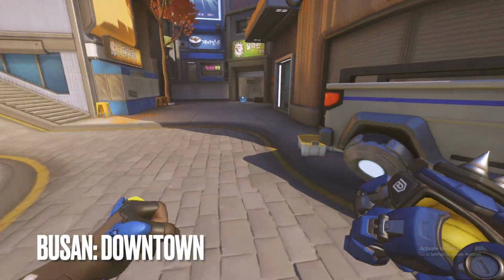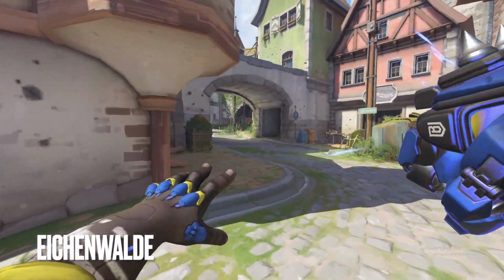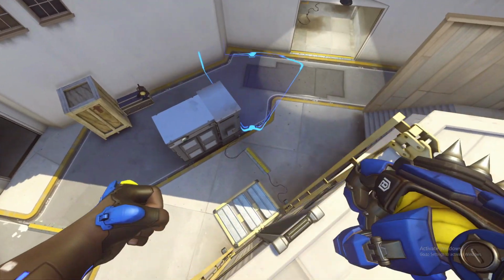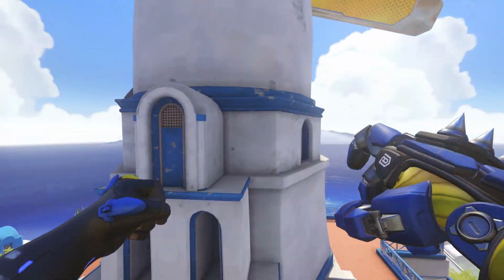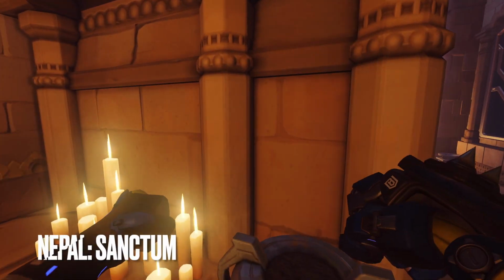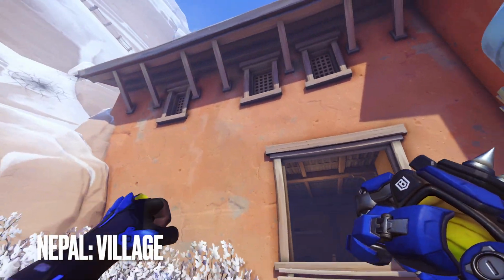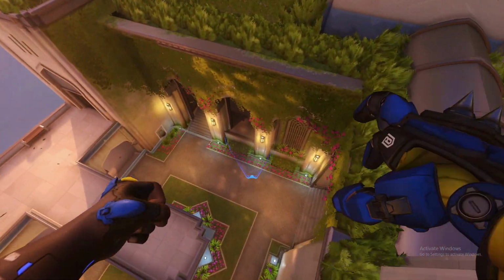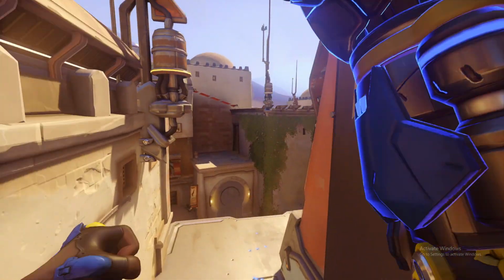1 Doomfist Rollout for Every Map! (2022 Edition)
Please leave any feedback, suggestions and queries in the comments section.
TIMESTAMPS:

Intro - 0:00

Blizzard World - 0:27

Busan: Downtown - 1:00

Busan: Meka Base - 1:28

Busan: Sanctuary - 1:47

Dorado - 2:13

Eichenwalde - 2:42

Hanamura - 3:11

Havana - 3:34

Hollywood - 4:07

Horizon Lunar Colony - 4:48

Ilios: Lighthouse - 5:11

Ilios: Ruins - 5:33

Ilios: Well - 5:44

Junkertown - 6:06

King's Row - 6:39

Lijiang: Control Center - 7:10

Lijiang: Garden - 7:28

Lijiang: Night Market - 7:52

Nepal: Sanctum - 8:21

Nepal: Shrine - 8:40

Nepal: Village - 9:16

Numbani - 9:36

Oasis: City Center - 9:53

Oasis: Gardens - 10:30

Oasis: University - 11:06

Paris - 11:24

Rialto - 11:43

Route 66 - 12:13

Temple of Anubis - 12:24

Volskaya Industries - 12:43

Watchpoint: Gibraltar - 13:11

Outro - 13:53